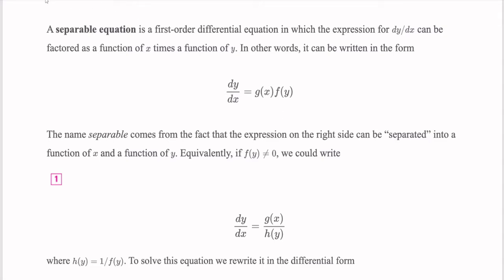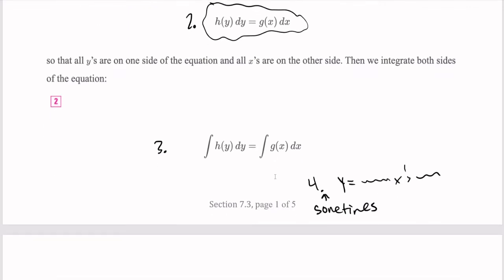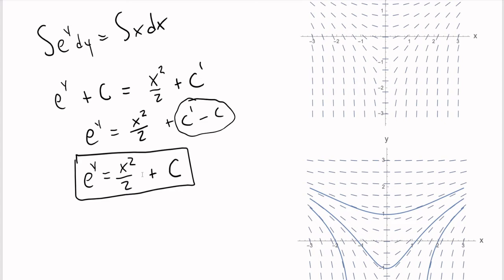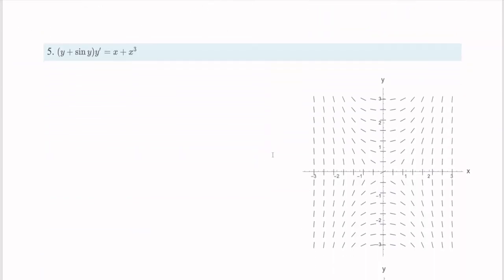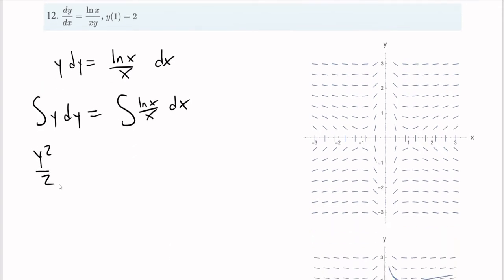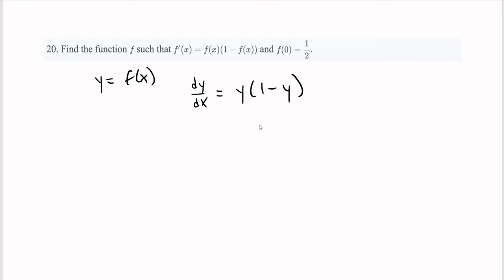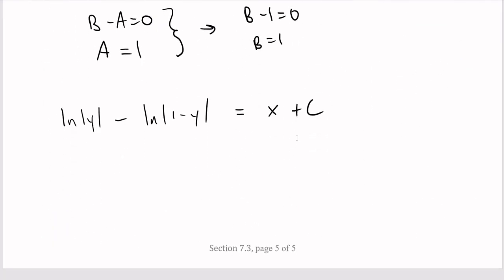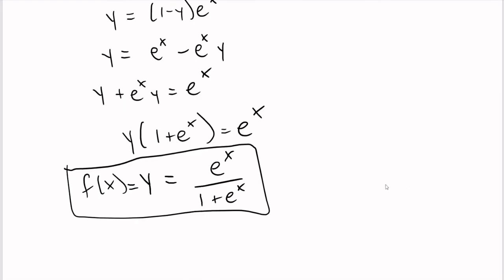MAT 222 - Section 7.3 - Lecture Notes